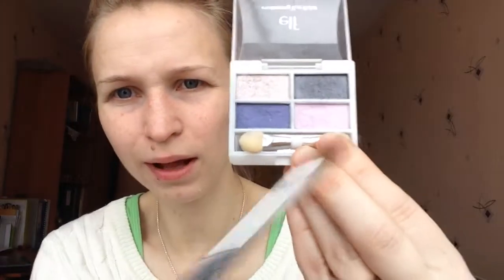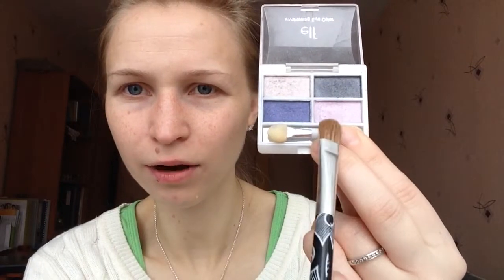Get ready with me - Natural and blue eyeliner tutorial in 15 min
This is another variation of wearable eye makeup but with a hint of brightness.